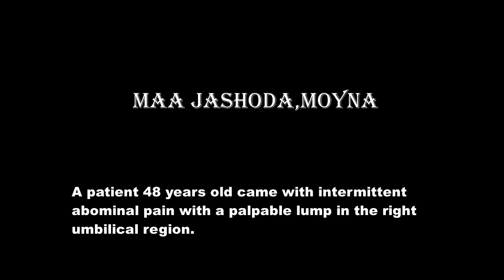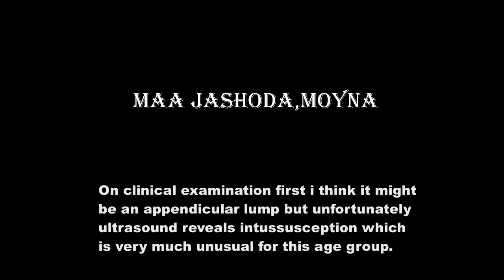INTUSSUSCEPTION IN ADULT USG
A male patient 48 years old came with intermittent abdominal pain with a palpable lump in the right umbilical region.Ultrasound examination reveals intussusception.